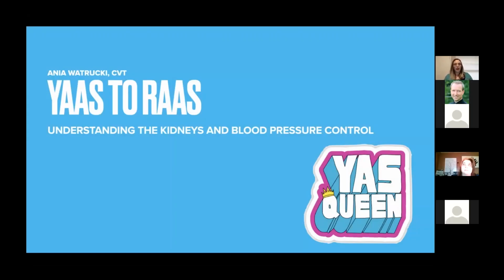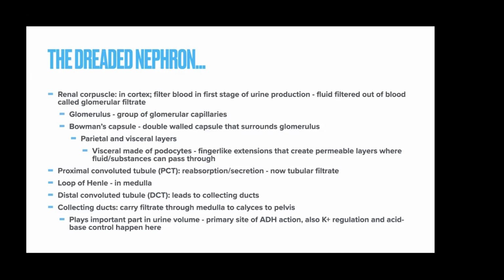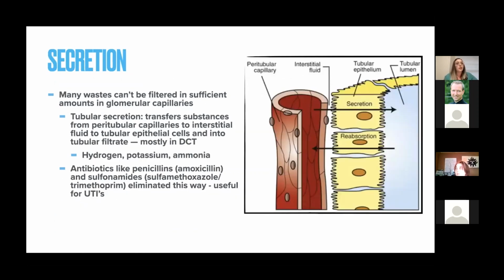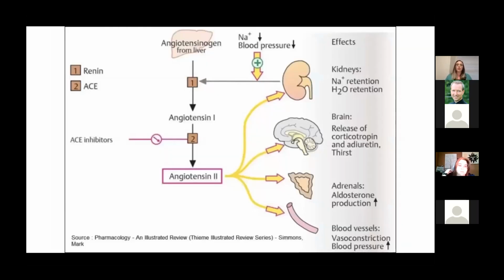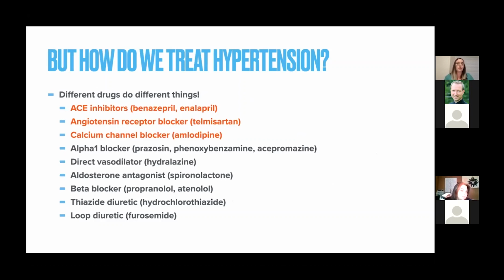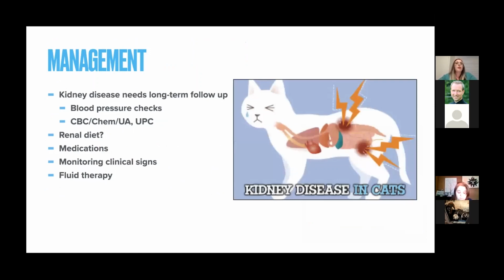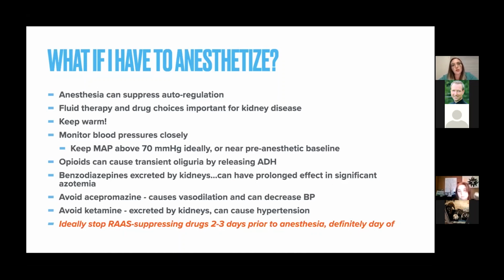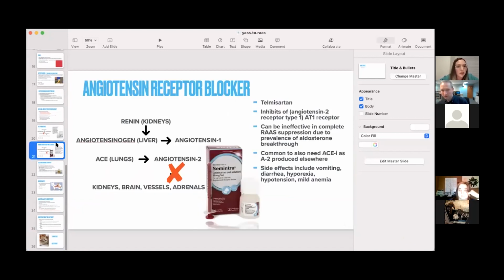From Yaas to Raas: Understanding the Kidney and Blood Pressure Control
Join NorthStar VETS as we delve into the fascinating world of kidney function and its crucial role in blood pressure regulation. In this insightful lecture, we will unravel the intricate mechanisms of the renal system and the renin-angiotensin-aldosterone system (RAAS). Gain a deeper understanding of how these processes work together to maintain blood pressure homeostasis and learn about the implications of kidney dysfunction on hypertension. Whether you're a veterinary professional, student, or simply curious about the inner workings of the body, this lecture will provide you with valuable insights into the vital relationship between the kidneys and blood pressure control.

00:00 Introduction
00:29 The kidney and its structures
09:20 Actions of the kidney
13:42 RAAS System
17:51 Hypertension
20:08 Hypertension and kidney disease
23:02 ACE Inhibitors
25:48 Calcium Channel Blockers
27:41 Managing Pes with Kidney Dx
29:29 Kidney Dx and Anesthesia
36:32 Q&A